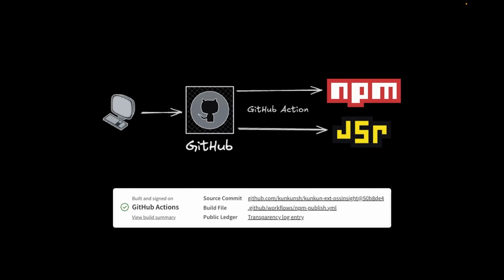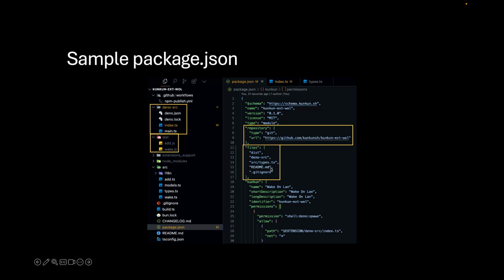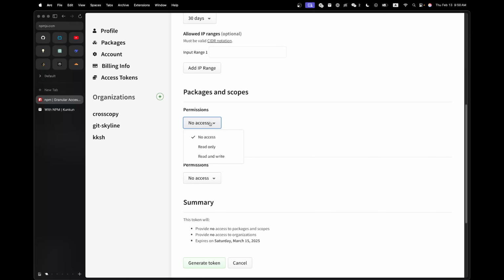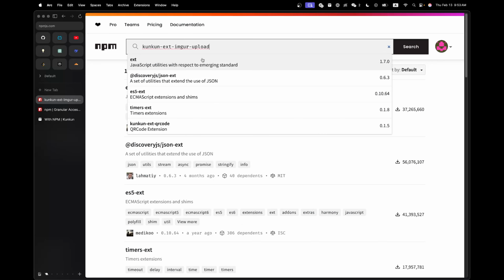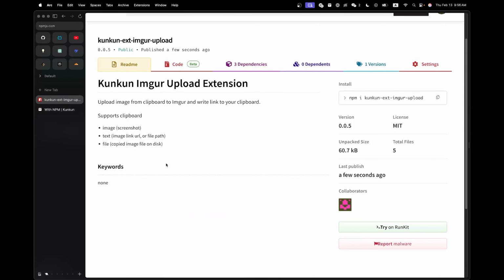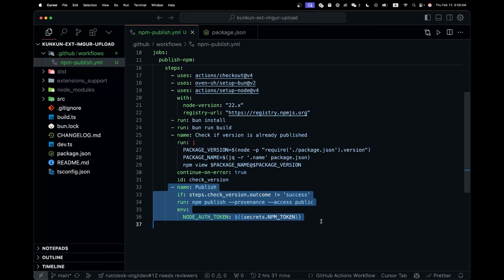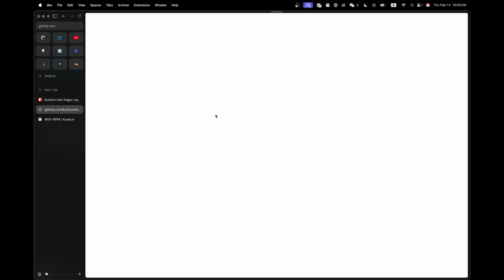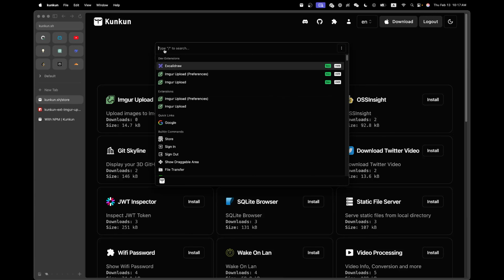Kunkun: Publish Extension through npm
I demonstrate how to publish a kunkun extension through npm registry.
The first 3 minutes are TLDR.
The rest of the video is a full demonstration.

Chapters:
0:00 TLDR
3:18 Get NPM Token
6:18 Create GitHub Repo
7:50 GitHub Action
11:18 Register Extension